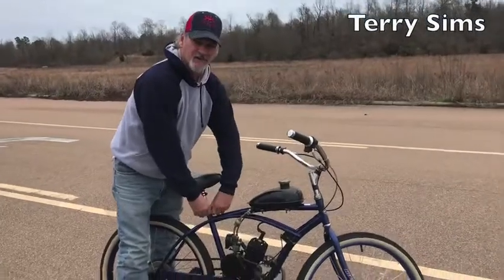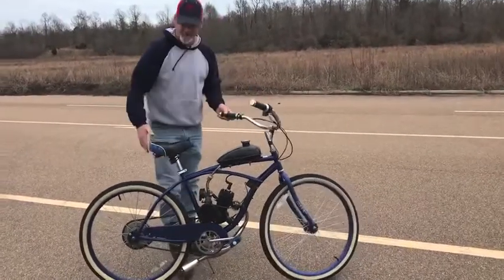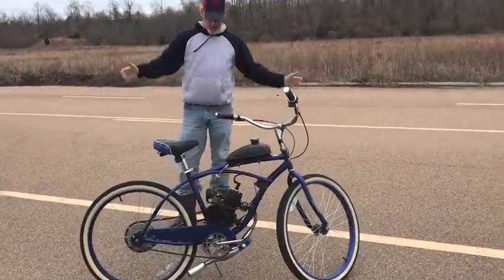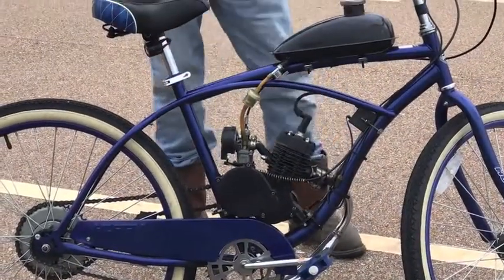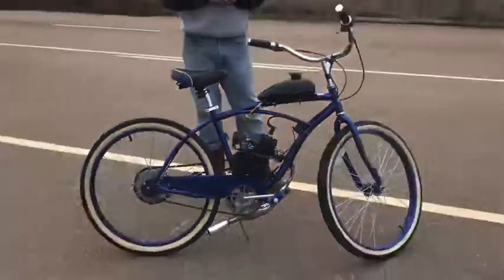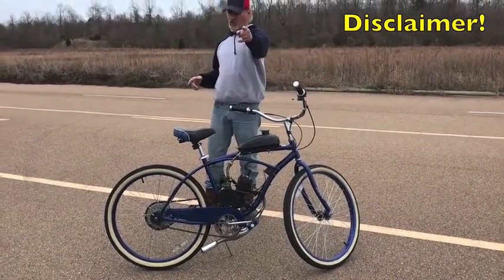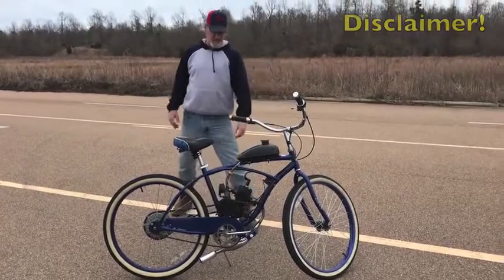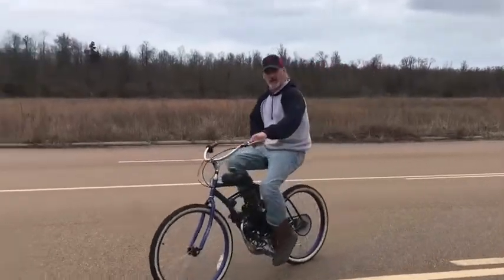Gas Bike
Small engine addition to a bicycle makes it a lot of fun.